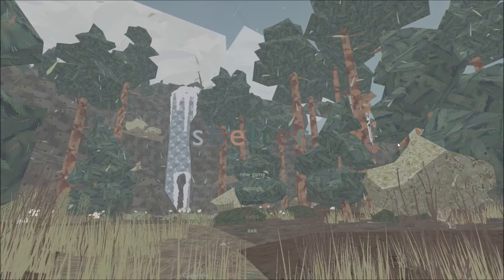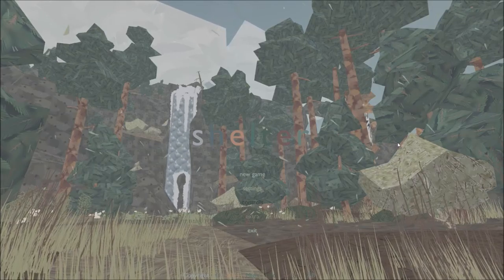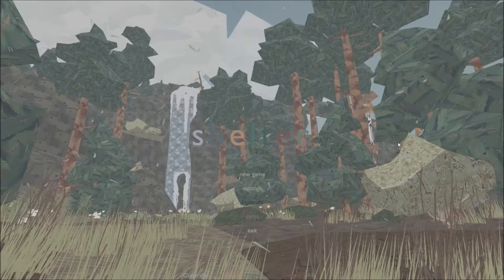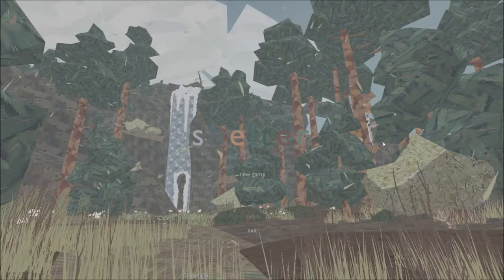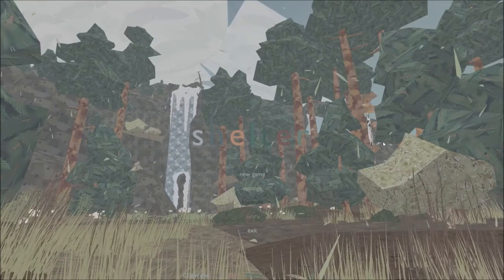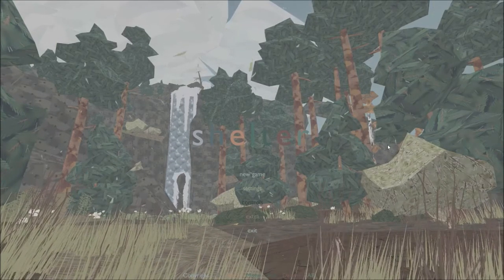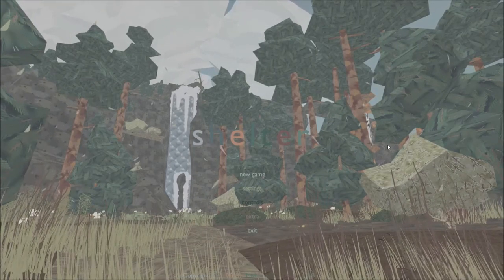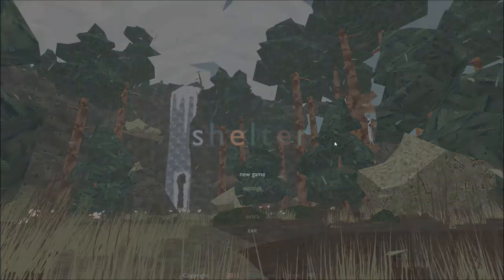Shelter #01 - Single Badger Mom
Shelter (2013) by Might and Delight

Experience the wild as a mother badger sheltering her cubs from harm. On their journey they get stalked by a bird of prey, encounter perils of the night, river rapids crossings, big forest fires and the looming threat of death by starvation. Food is to be found, but is there enough for everyone?